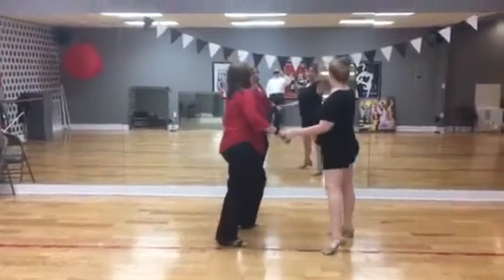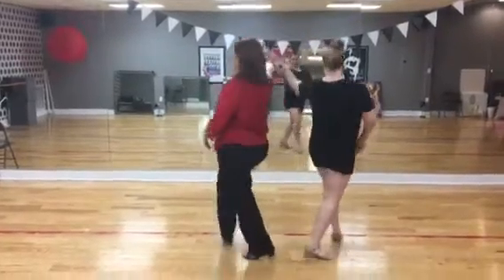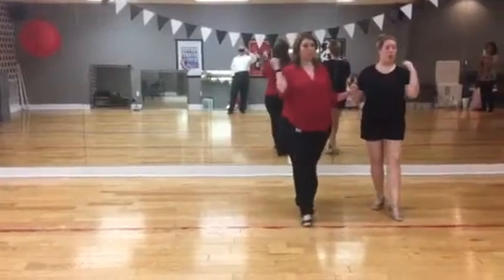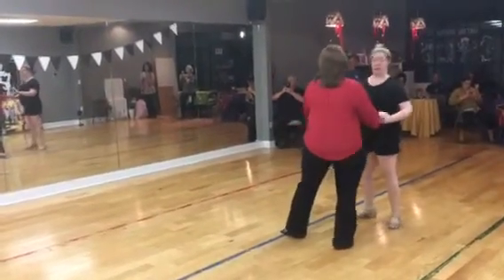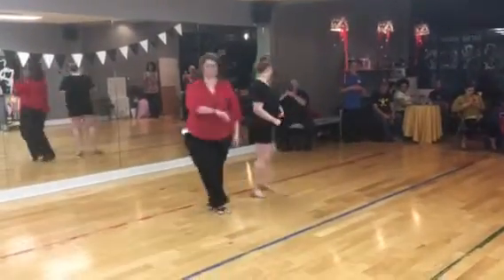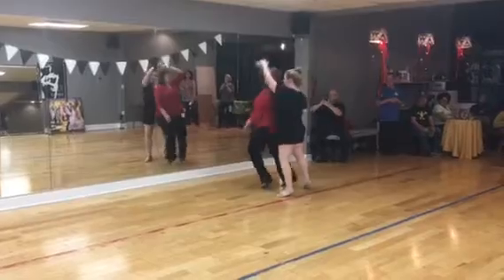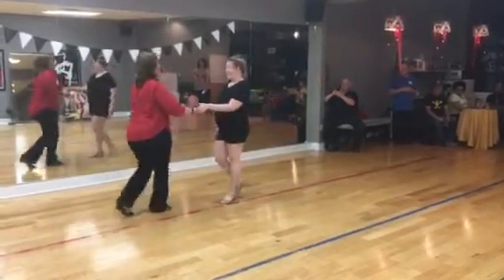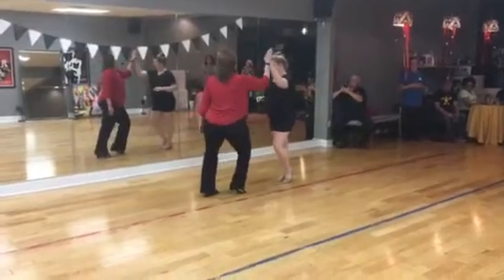USA Dance Intermediate West Coast Swing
Review with Rebecca Chandler; 2/15/18